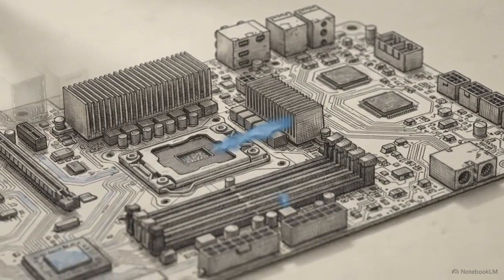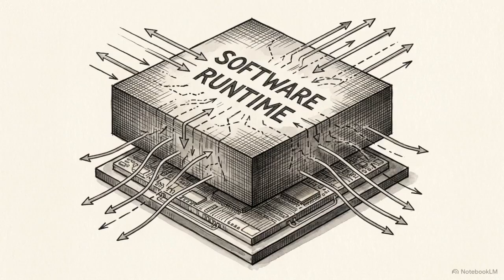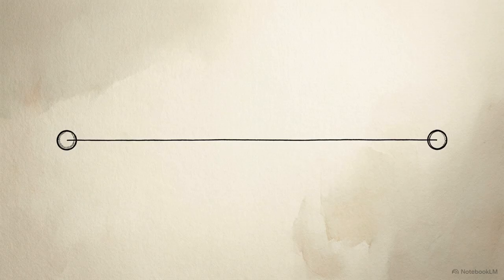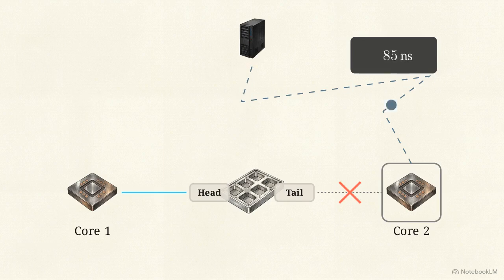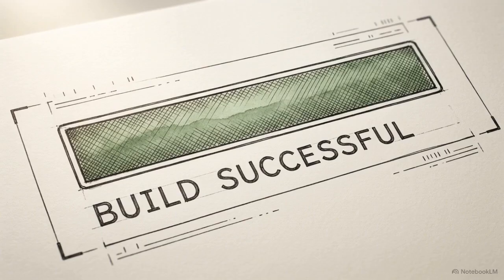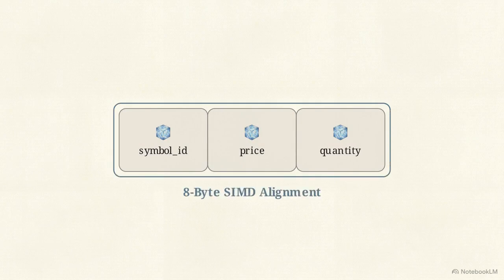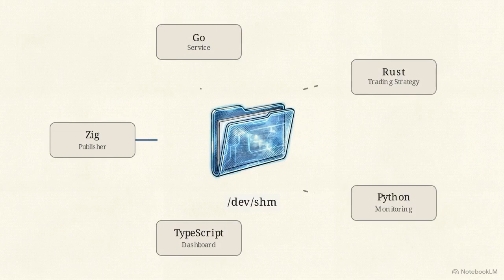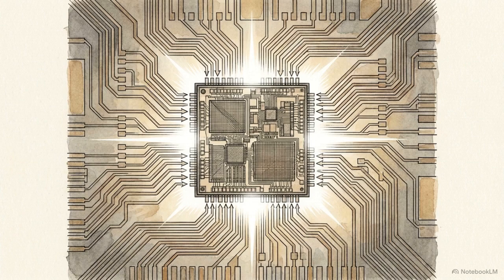0ns Encode, 30ns IPC Deconstructing ZigBolt s Hot Path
ZigBolt: Why We Built Our Own Aeron in Zig and Hit 20 Nanoseconds Per Message

Description:
How and why we built an ultra-low-latency messaging system for HFT from scratch in Zig. No JVM, no GC, no surprises. SPSC ring buffer at 20 ns, IPC at 30 ns, codec at 0 ns. With benchmarks.

🔍 Timestamps:
0:00 TL;DR
0:21 The Problem: Why Aeron Is Great But Not Enough
0:38 JVM Safepoints: The Invisible Enemy
1:44 Media Driver: An Extra Hop
2:01 The Solution: ZigBolt
3:49 Architecture